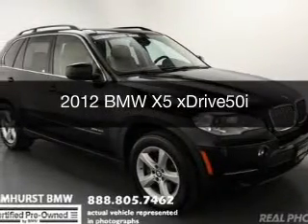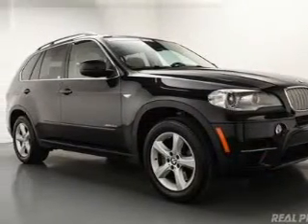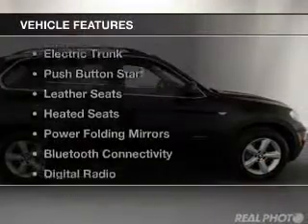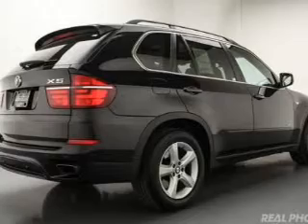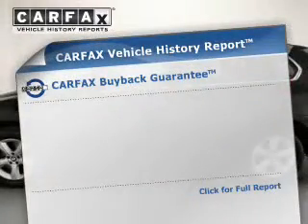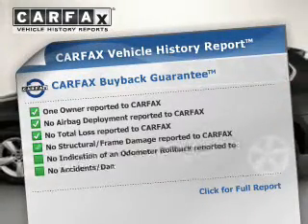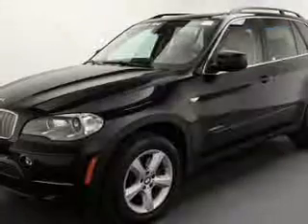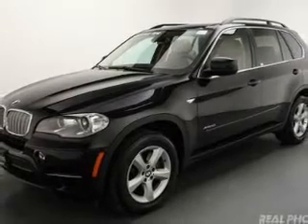2012 BMW X5 - Elmhurst IL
Elmhurst BMW

Year: 2012
Make: BMW
Model: X5
Trim: xDrive50i
Engine: 4.4 liter 8 cylinder 32 valve
Transmission: 8-Speed Automatic
Color: Black Sapphire Metallic
Mileage: 24899

Address:
466 West Lake St.